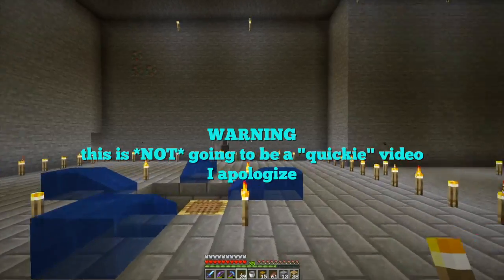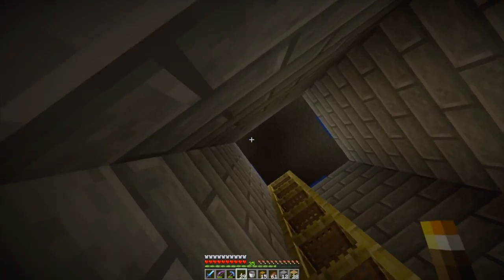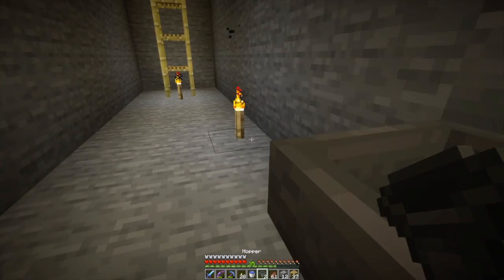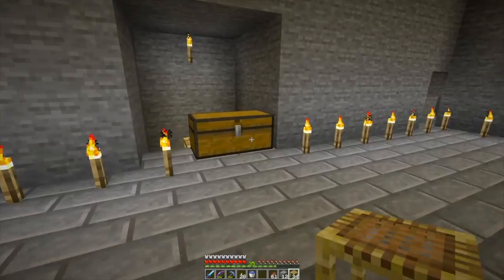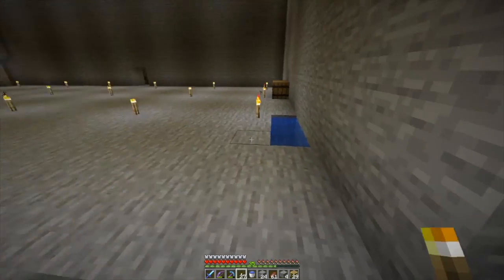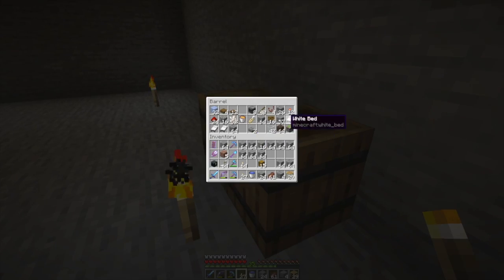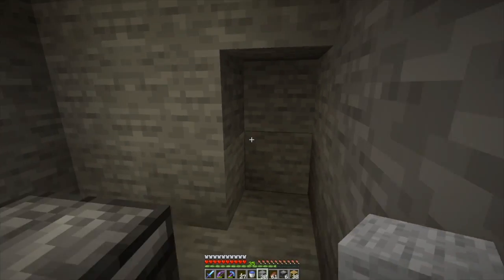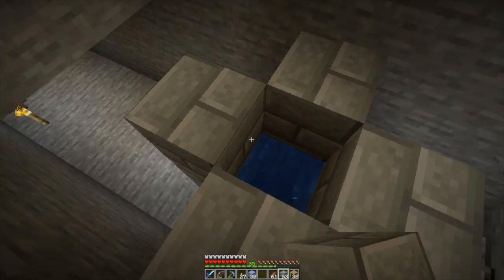Minecraft LAN Party! Season 3 Episode 25 Part 1 - Iron Farm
This was supposed to be a quick episode. But things didn't go to plan.